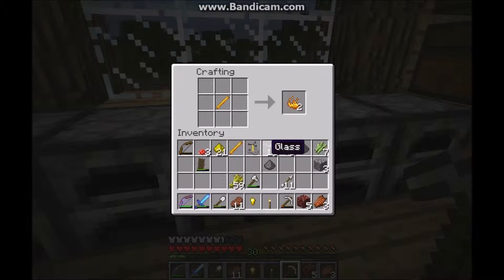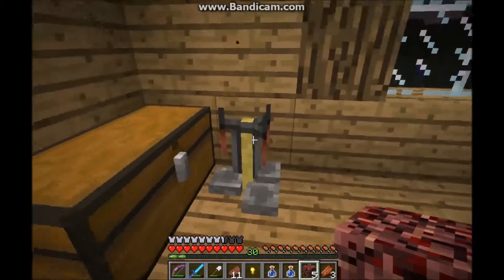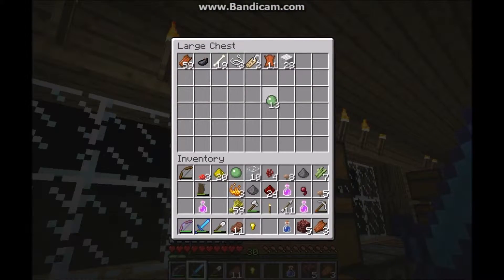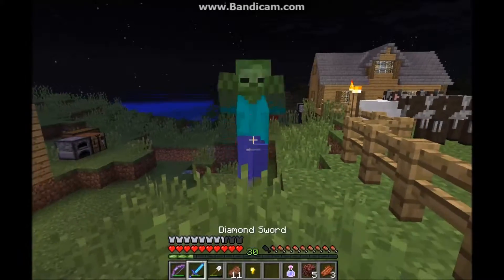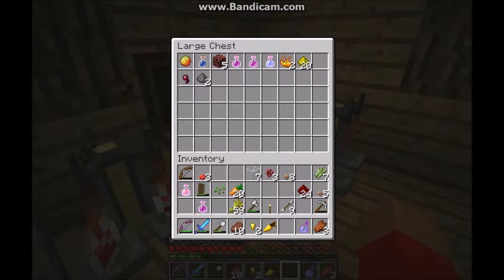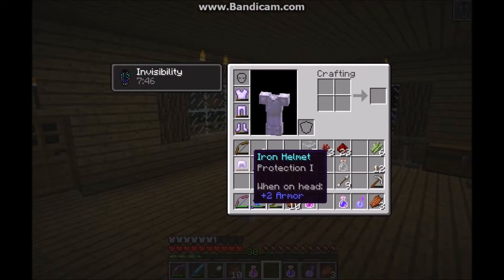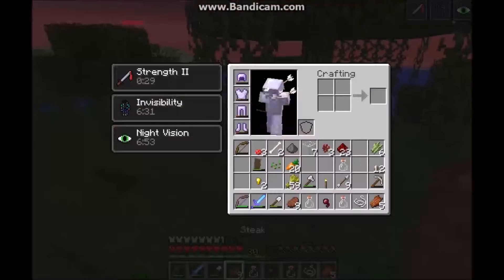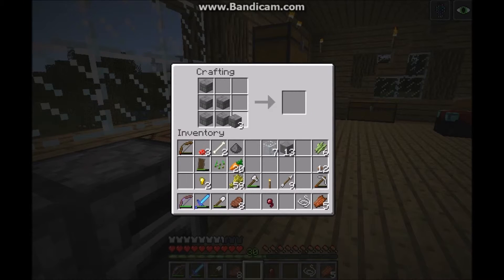Survival tutorial 8 How to make potions (elixirs)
In this video I make fire resistant, poison, strength, night vision, speed and invisibility potions. I also use 'em and make some building blocks.

More on potion brewing can be found at this wiki